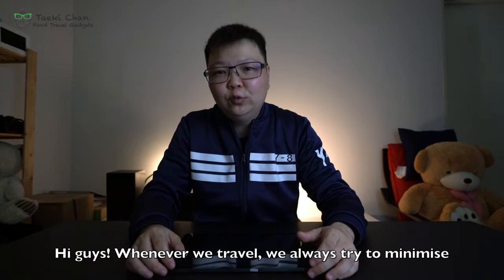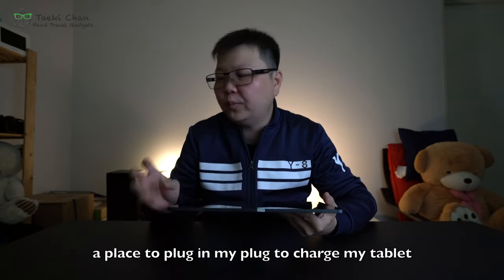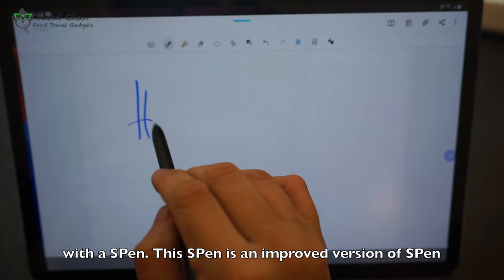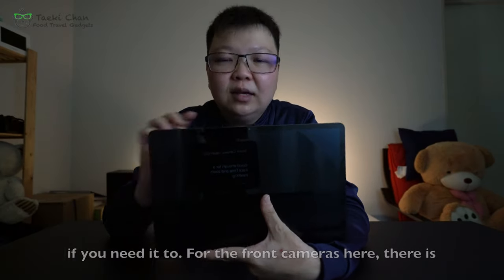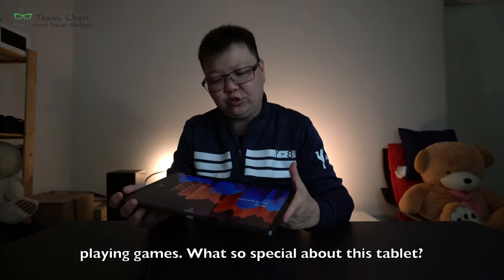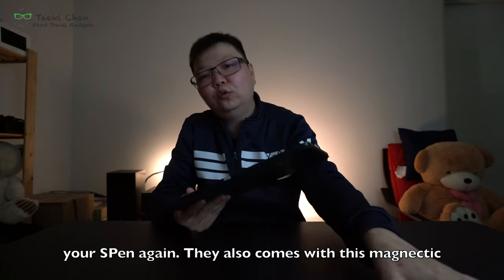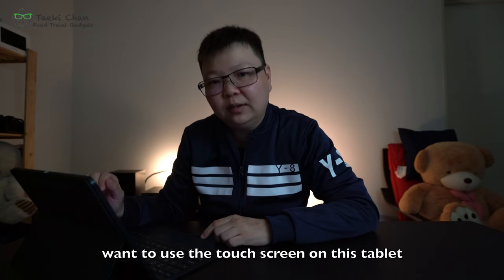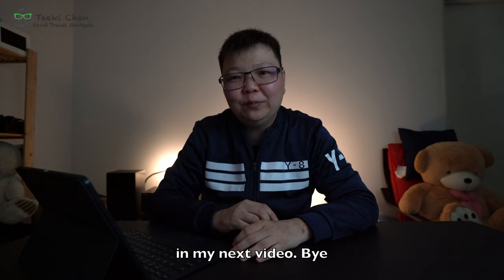Samsung Galaxy Tab S7+ Review [Review Vlog 28] 三星Galaxy Tab S7+评测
Recently the newly launched Samsung Tab S7+ has been making a debut online. During the last Samsung’s Galaxy’s S20 launch, I had manage to have a glance on the tablet but did not have chance to test it out as the session was a bit rush (due to the new SOPs during this pandemic the event has been divided into sessions and it’s back to back event sessions)

Hence I have loaned a review unit from Samsung to test the tablet out and check out it’s performance. I have recorded then sharing of my opinion on this Samsung Galaxy Tab S7+ in this video to share with all of you guys.

I had highlighted some great features which other tablets do not have in the market. There were also a few features that impresses me on the Samsung Galaxy Tac S7+ which I believes that it would be useful for me and many others too.